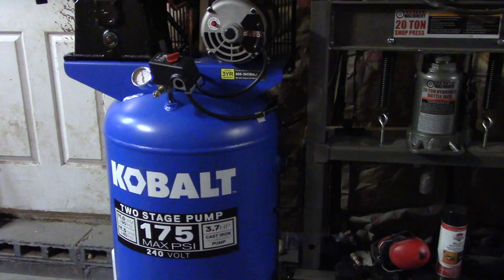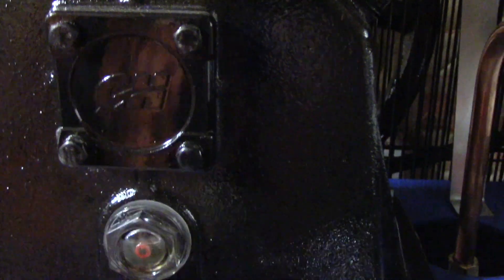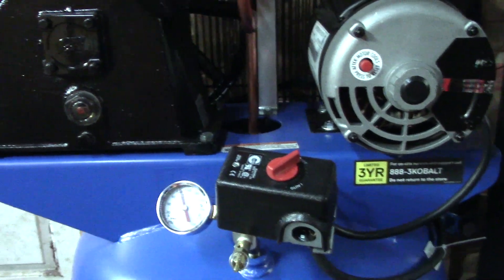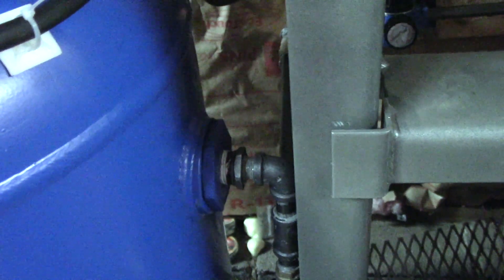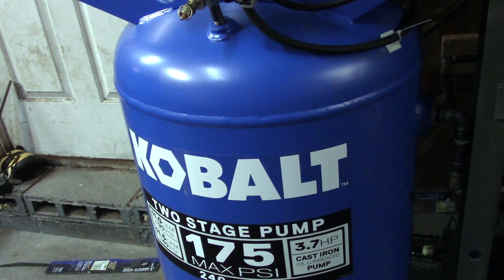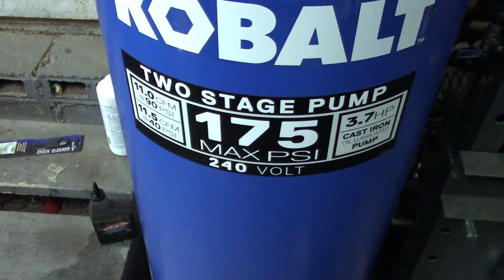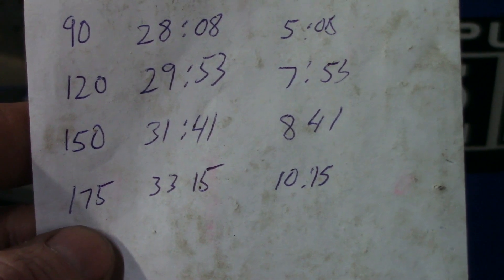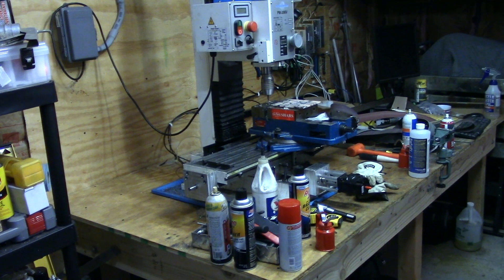Kobalt 2 stage 60 gallon oil sump cast iron air compressor 2018 model 220 volt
Purchased at Lowes 11/21/18, manufacture date 11/15/18.
Compressor works great
Great recovery time.

4/21/19 Follow-up
Compressor is still going strong after many hour of use. This is a solid compressor.